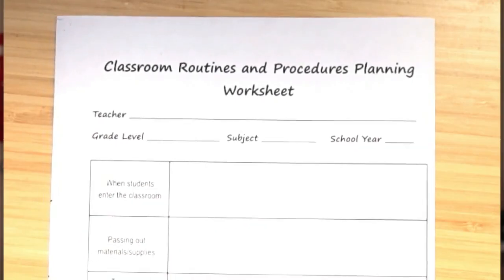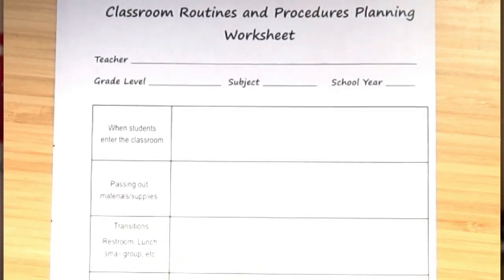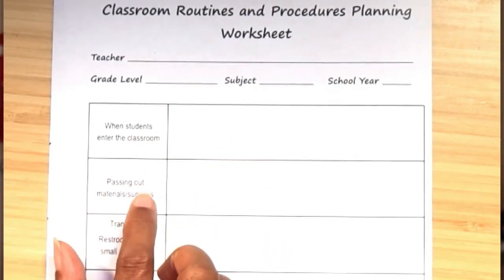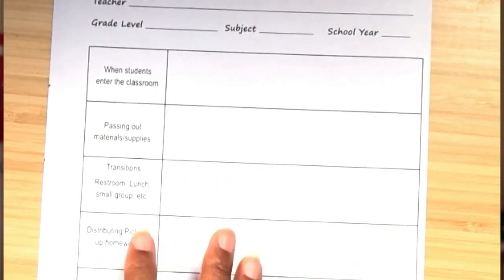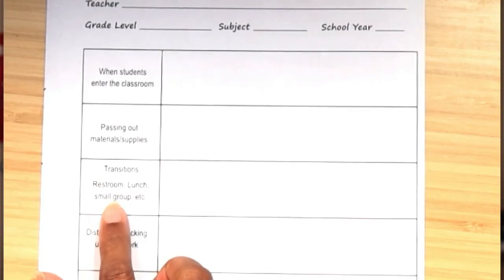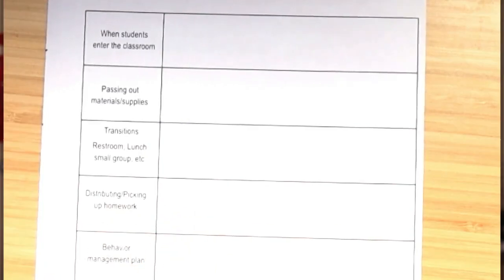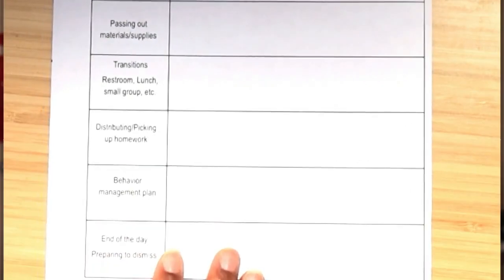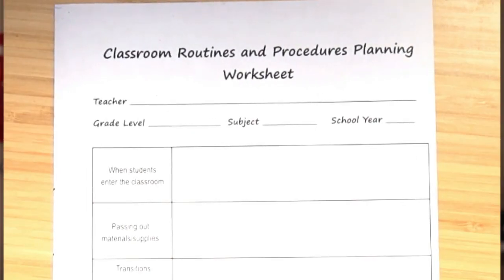Successful Classroom Management: Essential Routines and Procedures for Teachers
Are you a new or experienced teacher struggling with classroom organization and management? Eager to learn how to smoothly run your class from start to finish? Look no further! In this episode, Michelle, aka "The Ignited Teacher," shares evidence-based strategies to enhance your classroom management using well-defined routines and procedures.

Discover the difference between routines and procedures and learn practical tips for planning and adjusting them to suit the unique personalities of your classroom. You'll gain insights on keeping your classroom orderly, handling transitions effectively, and ensuring a consistent approach to managing student behavior.
00:00:00 - Introduction
00:01:57 - Differentiating Routines and Procedures
00:02:35 - Examples of Procedures for Different Grades
00:05:05 - Michelle’s Story: Importance of Proper Procedures
00:07:13 - Adjusting Routines Based on Classroom Needs
00:08:30 - Classroom Organization and Order
00:09:30 - Importance of Consistency in Classroom Management
00:12:32 - Planning Checklist for Routines and Procedures
00:14:06 - Recap & Final Tips for Successful Classroom Management